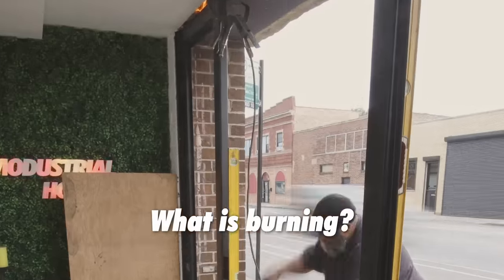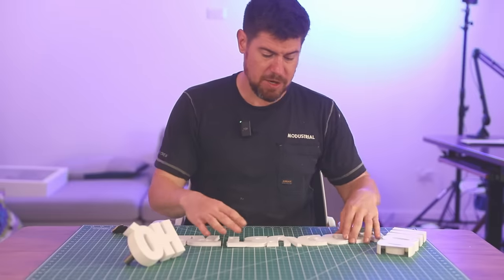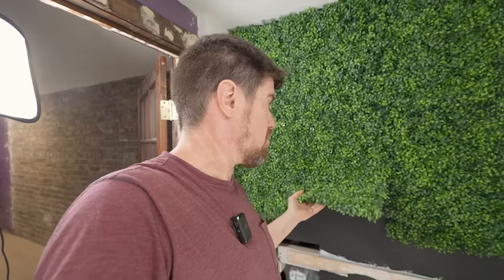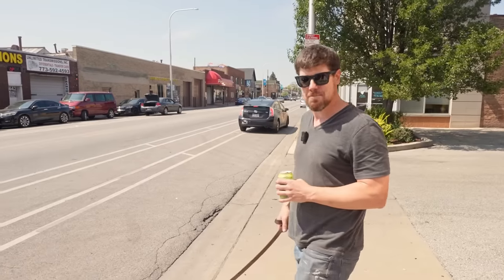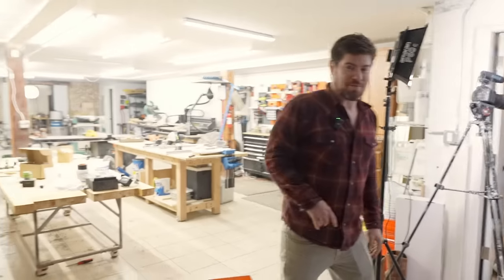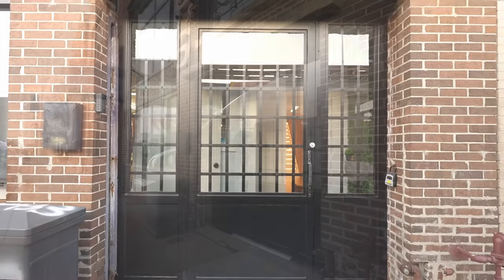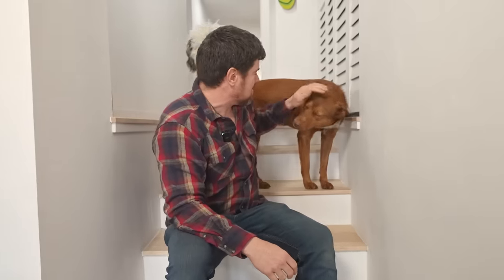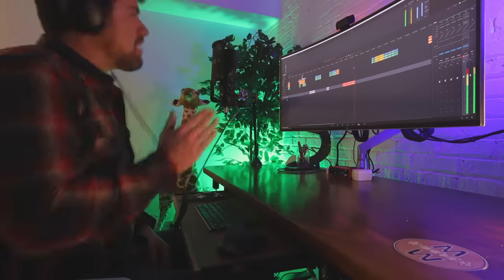ep. 47 Almost Done, Almost Burned Down... (Abandoned Building Renovation)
This abandoned building renovation episode includes a close call, an entryway makeover, stair build, & more.  to get a FREE 1-year supply of Vitamin D3+K2 and 5 AG1 travel packs with your first purchase.

Aside from the very close call with fire, we've got a lot done and finished off the abandoned building renovation over the last few months.   This is the first of the final four renovation videos.  In this video, we makeover the entrywa with a green feature wall with an LED neon sign.  I show how to install the faux boxwood green wall, and 3D print a custom neon LED sign, with LED strips inside of it.

We also installed a new steel door and a steel fence on the roof deck, and installed a retractable screen in the garage.  Lastly, I built out stairs with stair treads made from hardwood flooring to match the floors in the living area.

00:00 Introduction
00:31 Entryway Makeover
01:51 3D printed LED neon sign
04:36 Green Feature Wall Install
07:03 Steel Front Door & Fence Fabrication
07:39 Fence Install
09:01 AG1 Ad Read
11:06 Demolition - Door/Facade
11:52 FIRE! (and Door Install)
14:10 Upper Stair Makeover
18:47 Retracable Screen Install (Garage)

//LED Stair kit (same as one I used, different seller)

// Products for Green Wall & Neon LED Sign
- Faux boxwood greenery
- Staple gun
- LED strip
- LED controller
- LED power supply
- 3D Printer